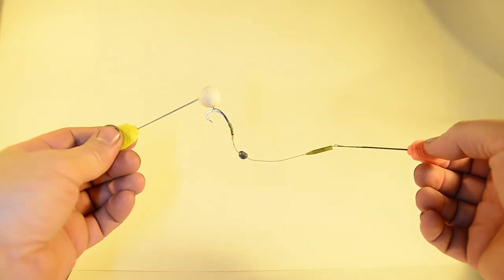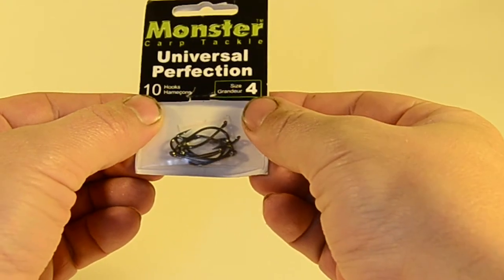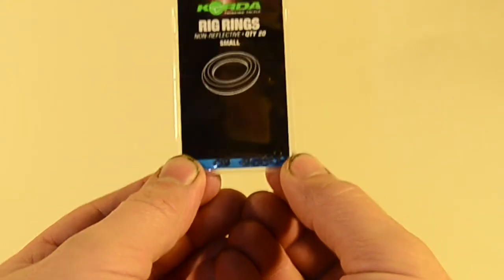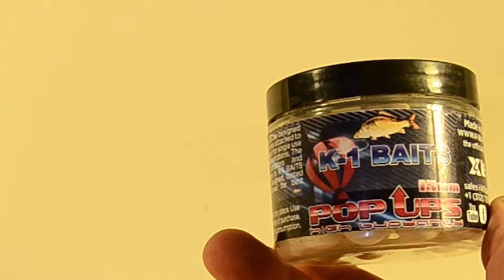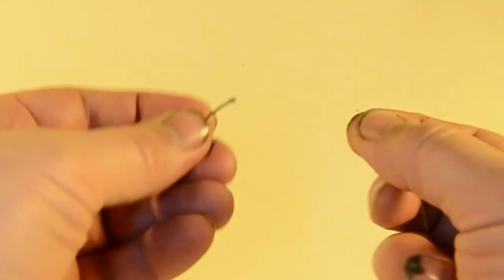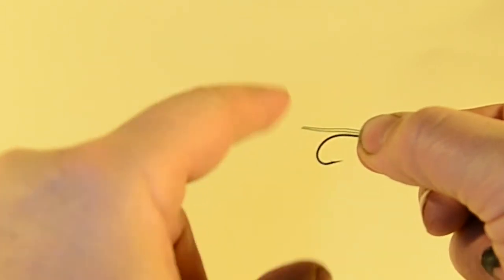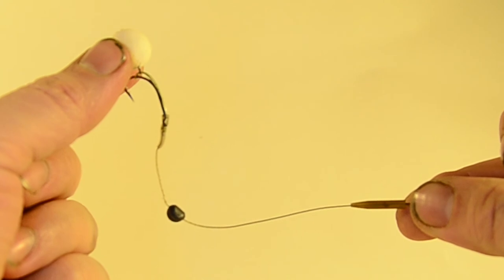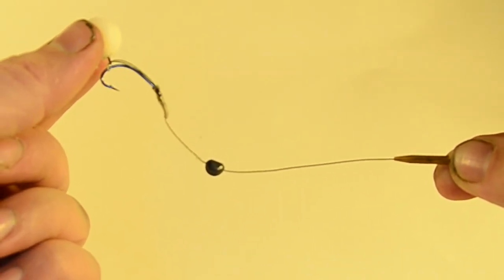How to Tie the Multi Rig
John describes his way of tying and using the Multi rig. This rig has been very popular over the 2016 season and is producing some great catches. Follow this step by step and see all the materials you will need.